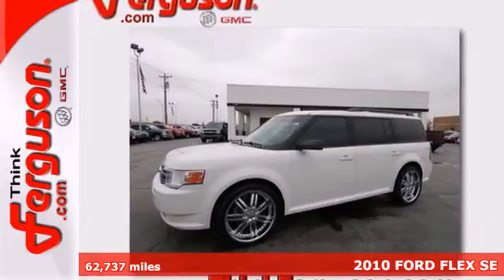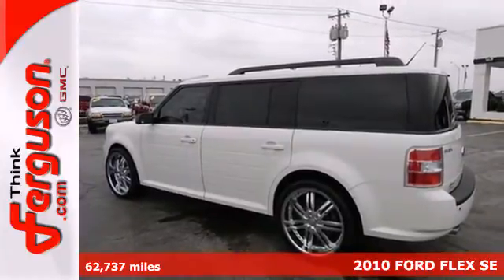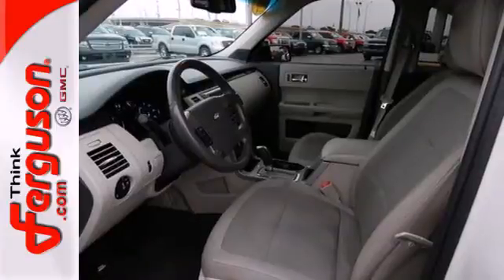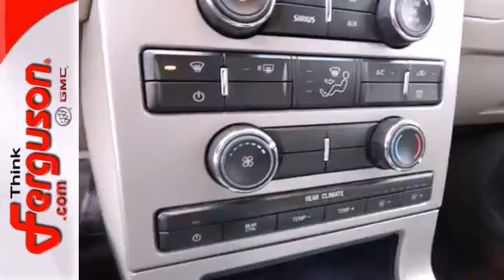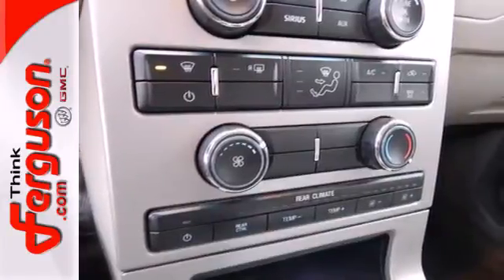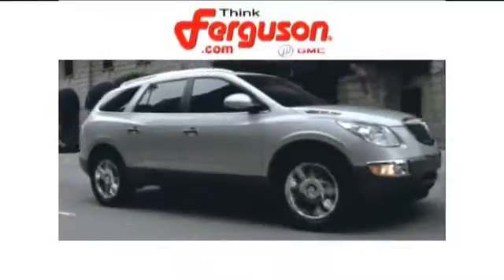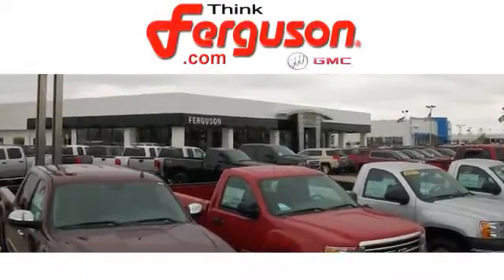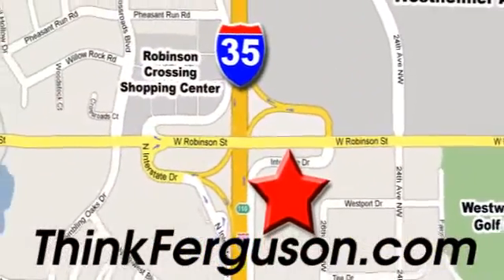2010 FORD FLEX SE Norman OK Oklahoma-City, OK G6842A - SOLD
Year: 2010
Make: FORD
Model: FLEX SE
Engine: 3.5 Liter 6 Cylinder
Transmission: Automatic
Color: WHITE SUEDE
Interior: Medium light stone
Mileage: 62737
Stock #: G6842A

Address:
1015 North Interstate Drive